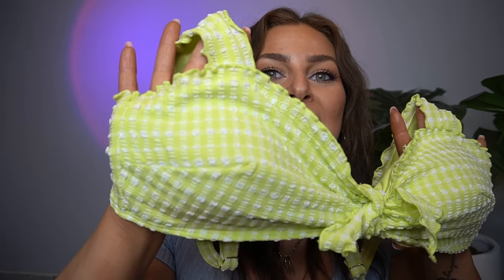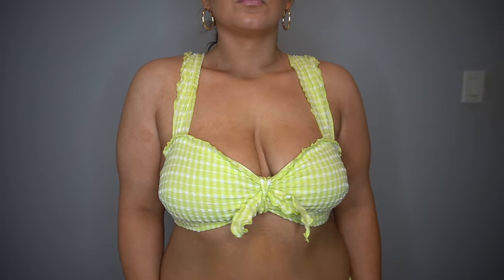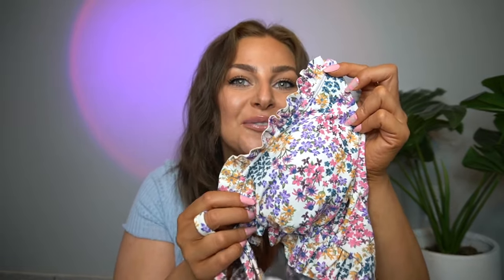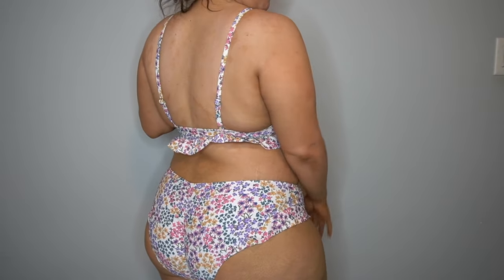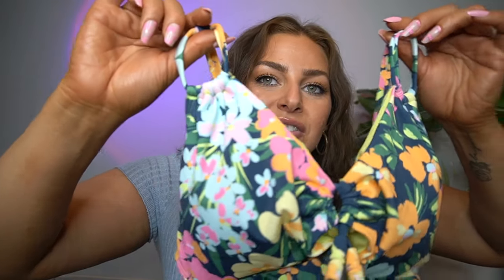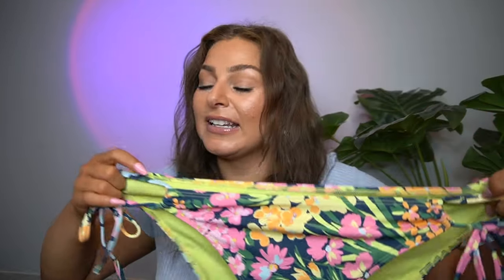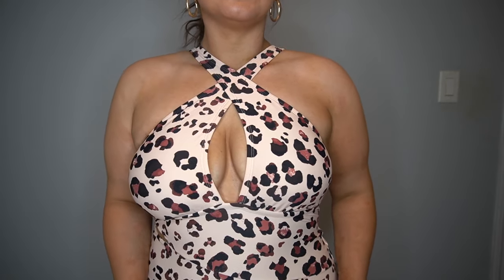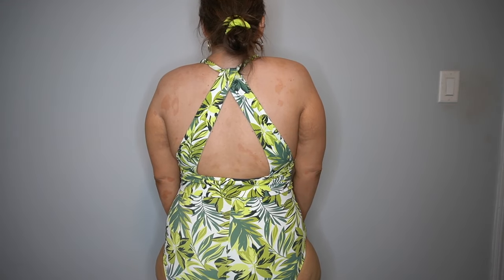Adore Me Mid/Plus Size Adore Me Bikini and One Piece Swimwear Try-On Haul! | Part 2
Adore Me Mid/Plus Size Adore Me Bikini and One Piece Swimwear try-on haul!

Adore Me Swimwear Mentioned in video:
Steph Contour - XL
Tiffany Contour - XL
Tatiana Contour - XL
Morgan Contour Plus - 0X
Ellena Contour Plus - 0X
Monroe Contour - XL

WATCH my most recent video HERE - Insert Name Here Hair Review | Chloe & No Fly Aways Pomade | Application and Wear

C YA
Weeza

♡ Let's make it official ♡

► Watch my DEBUNKED! series videos HERE ►

Get Ready With Me - Fall Faux Freckles, Playing with New Makeup Chit Chat feat. Ana Luisa